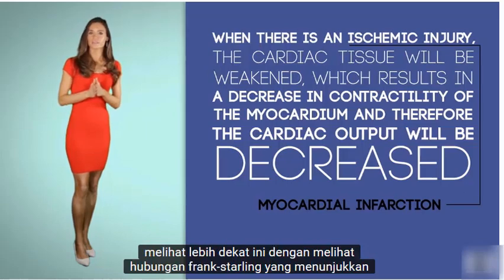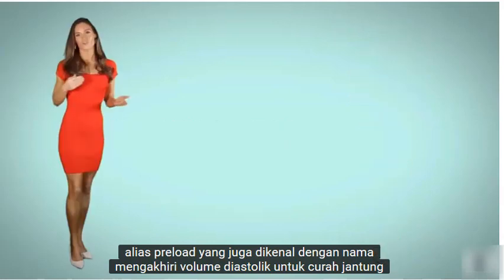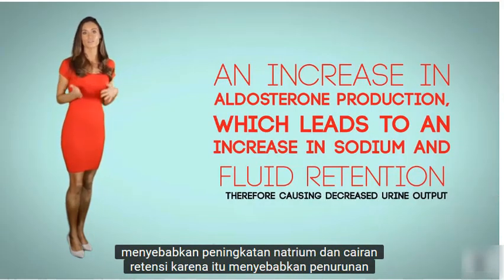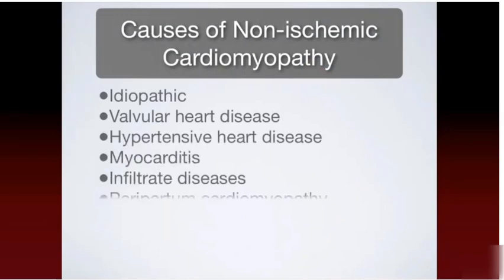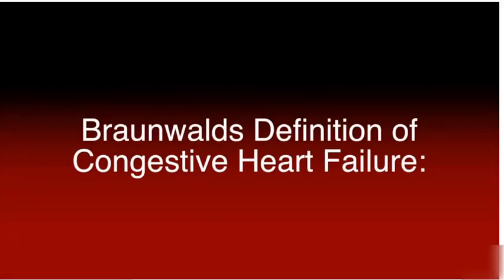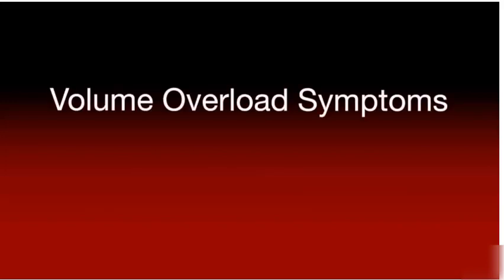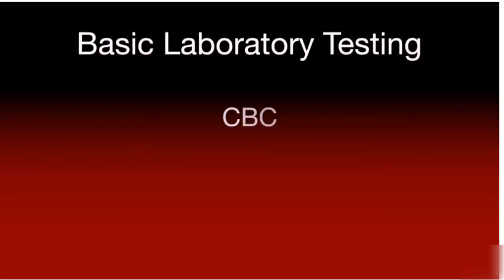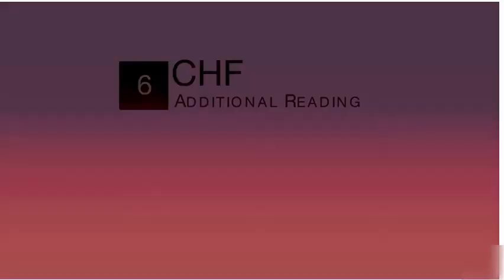Patofisiologi Congestive Heart Failure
Heart failure develops when the heart, via an abnormality of cardiac function (detectable or not), fails to pump blood at a rate commensurate with the requirements of the metabolizing tissues or is able to do so only with an elevated diastolic filling pressure. See the image below.

Pathophysiology
The common pathophysiologic state that perpetuates the progression of heart failure is extremely complex, regardless of the precipitating event. Compensatory mechanisms exist on every level of organization, from the subcellular all the way through to organ-to-organ interactions. Only when this network of adaptations becomes overwhelmed does heart failure ensue.